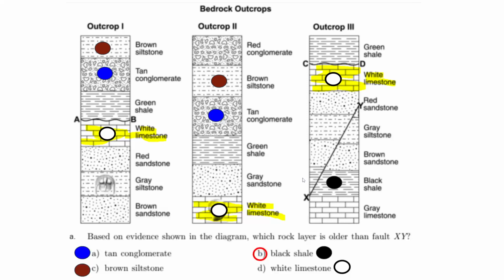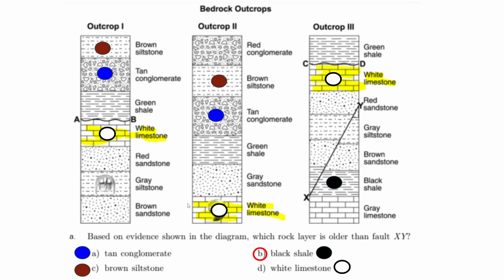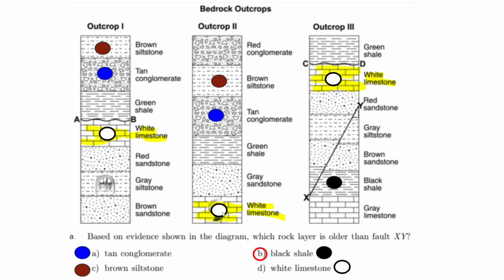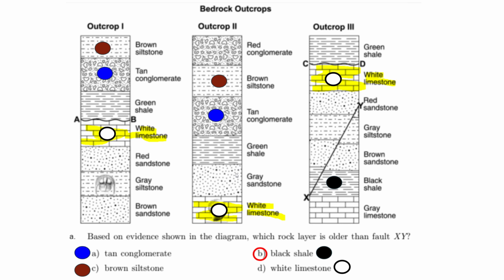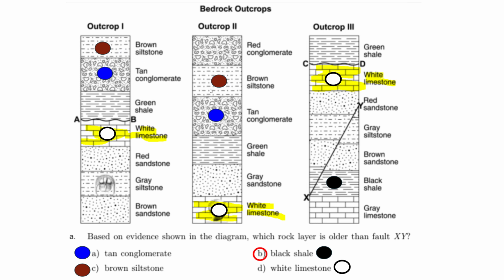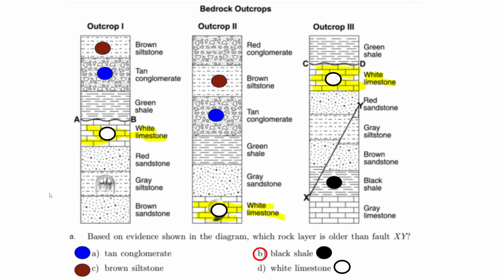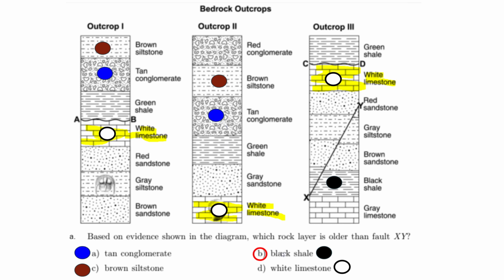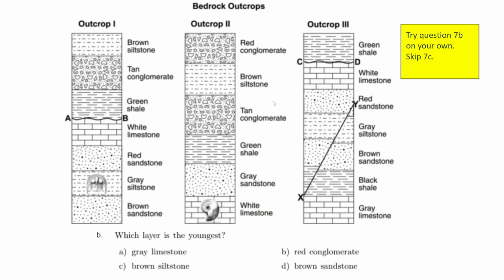Outcrops and Unconformities Practice 4